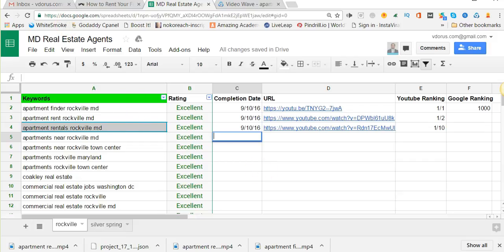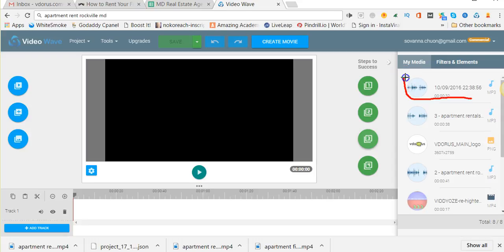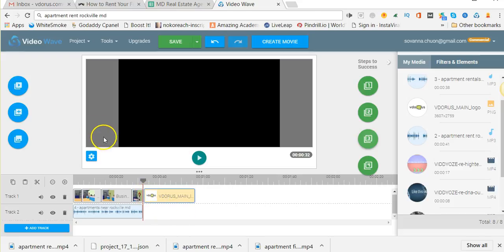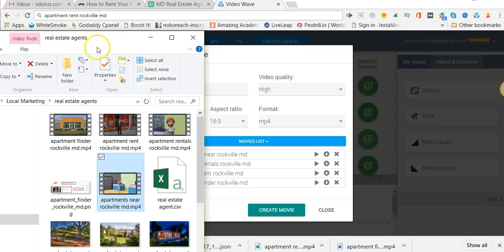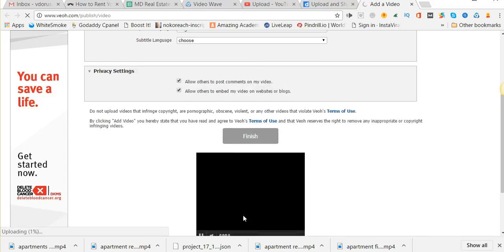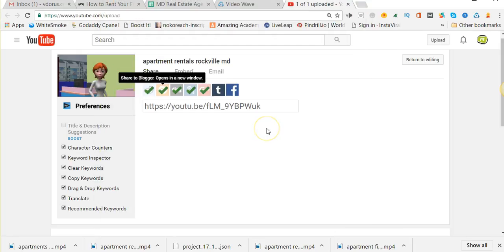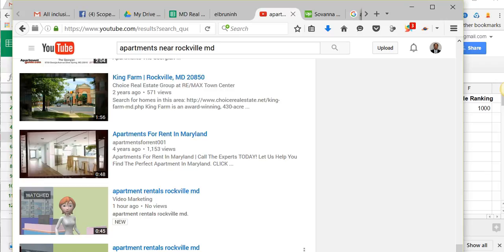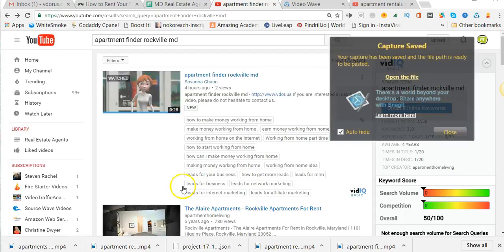Supplement training for Video Wave #1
Please watch the official tutorial.  Use this video as supplement to work toward our goal.